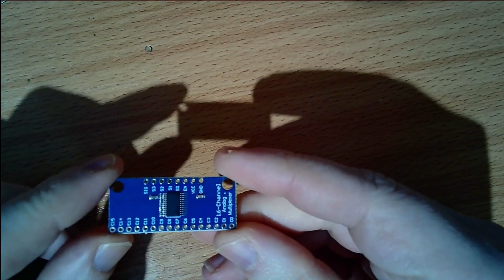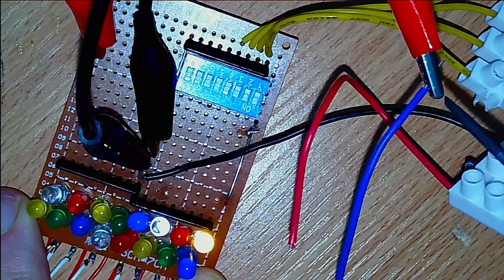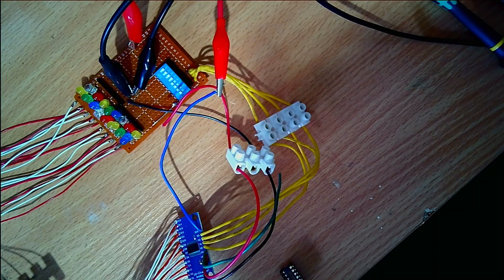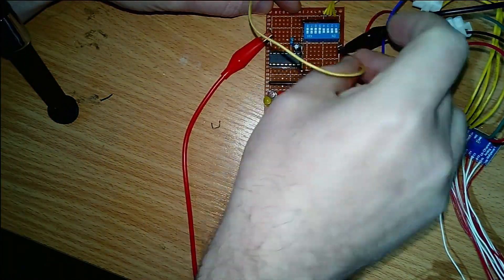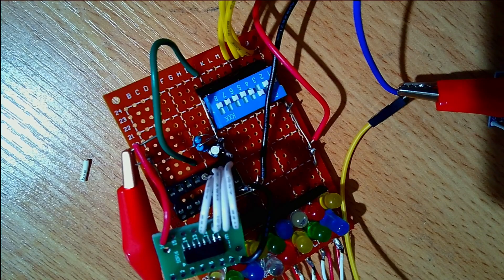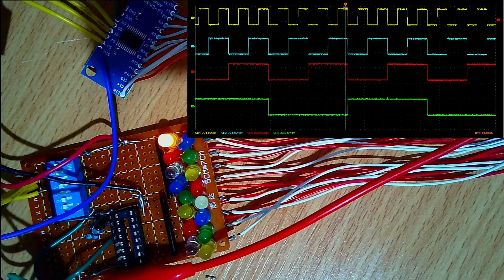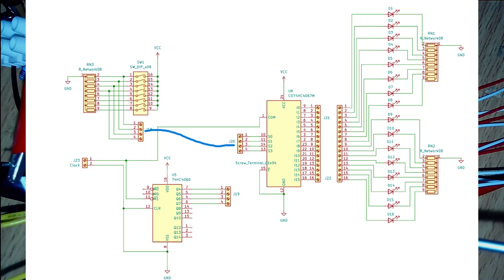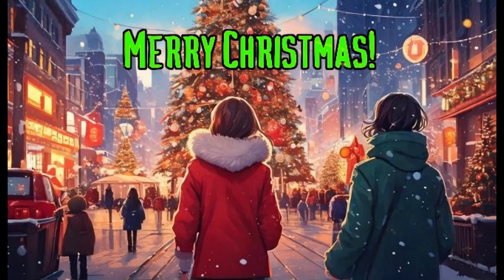Oaf Experiments with 4067 and 4060.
Yes, that is as exciting as it sounds! The 4067 is a 16-1 analogue multiplexer, and the 4060 is a clock divider. Using both together (and a clock signal) a circuit can be built to sequence a bunch of LEDs. Bodging as we go.